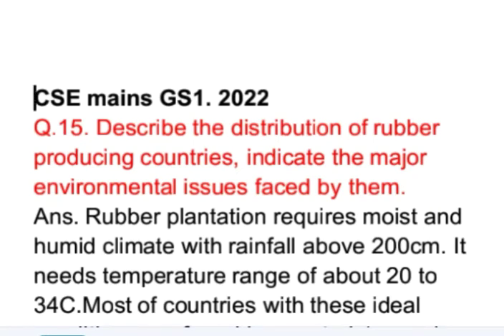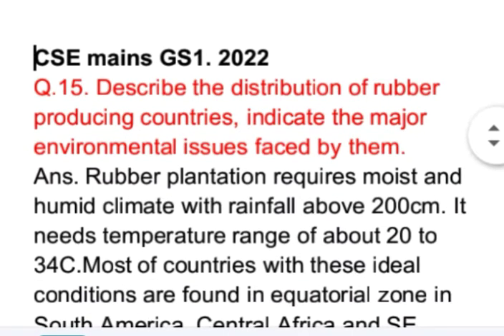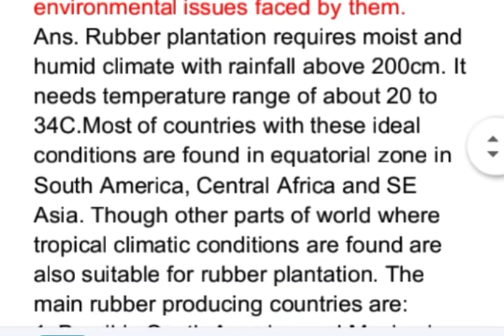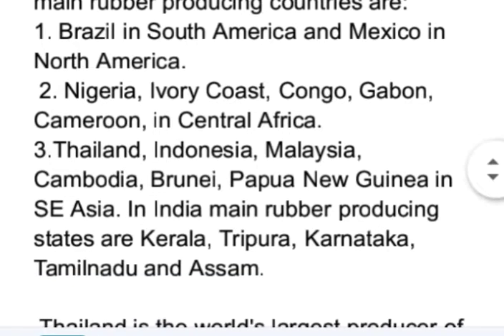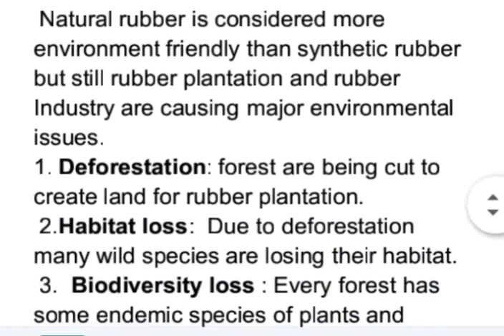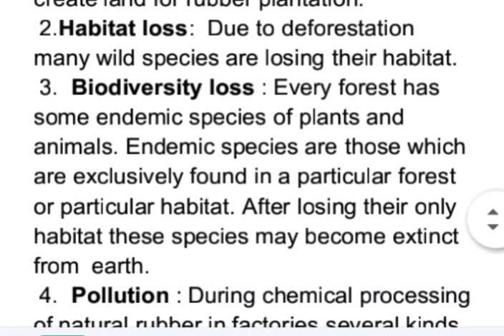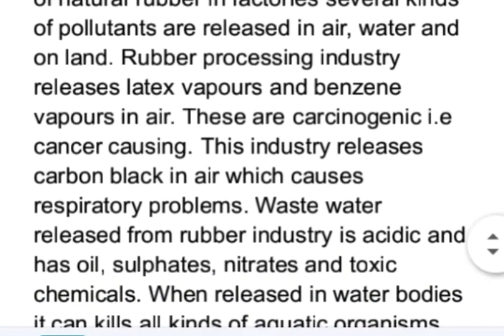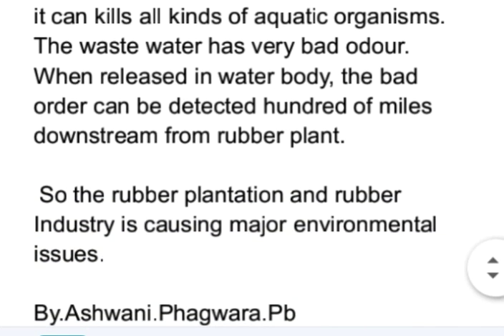Describe the distribution of rubber producing countries, indicate the major environmental issues fac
CSE UPSC mains GS1. 2022

Q.15. Describe the distribution of rubber producing countries, indicate the major environmental issues faced by them.